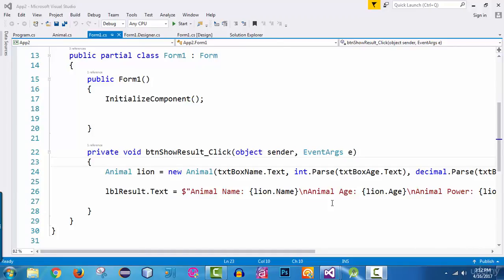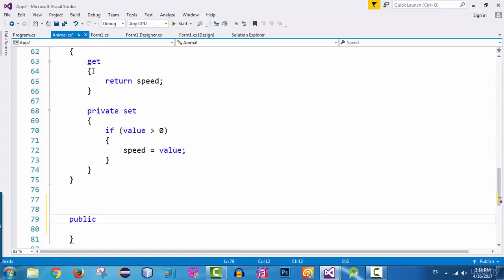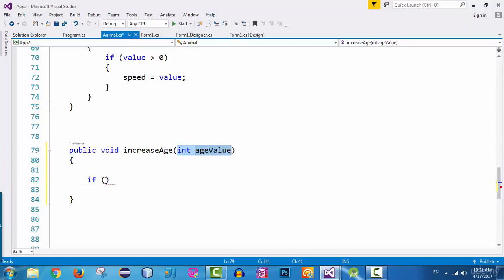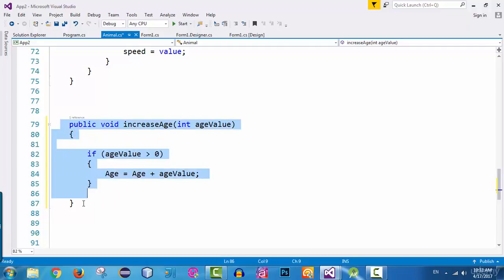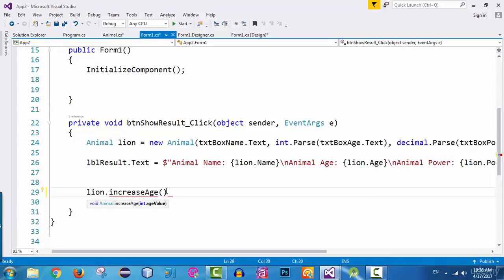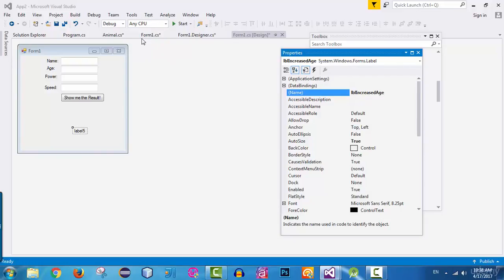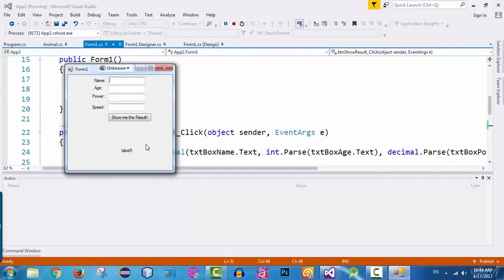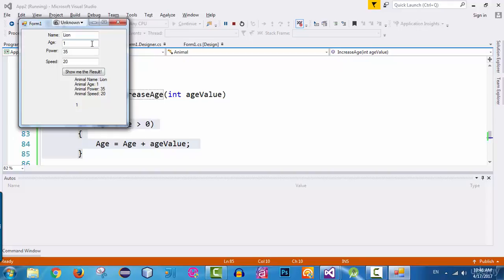073 Increase the Value of the Age Property